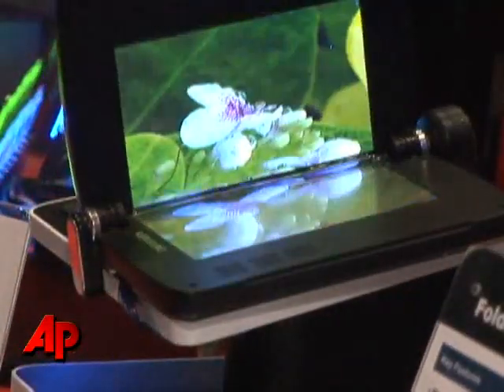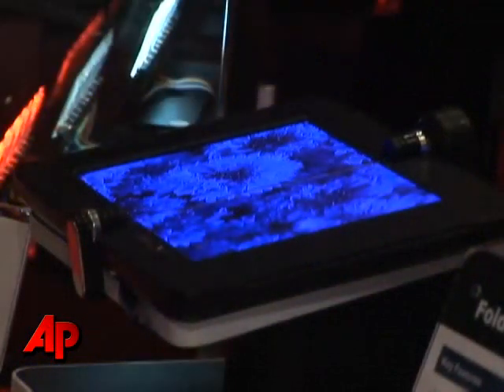CES Gadgets: OLEDs Makes for Foldable TV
Samsung shows off foldable, transparent OLED prototype displays at the Consumer Electronics Show in Las Vegas. (Jan. 8)